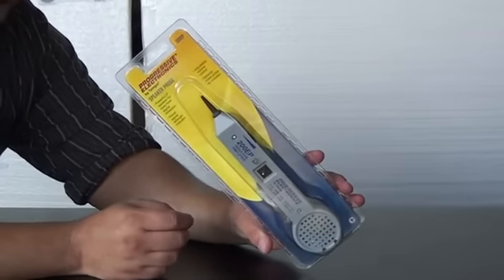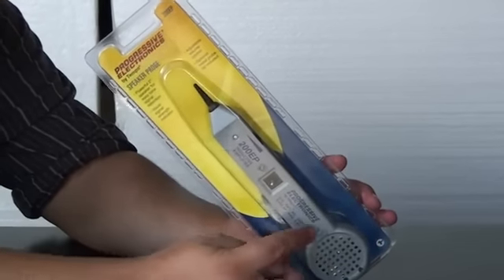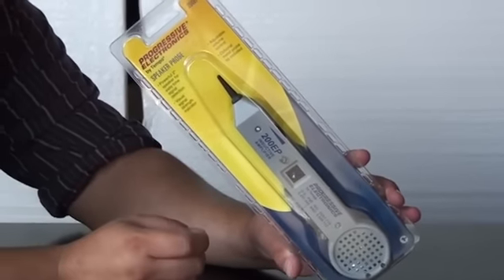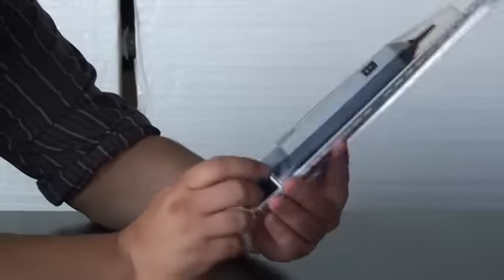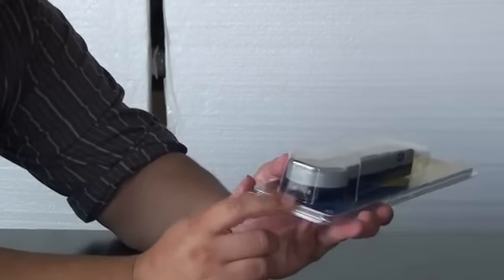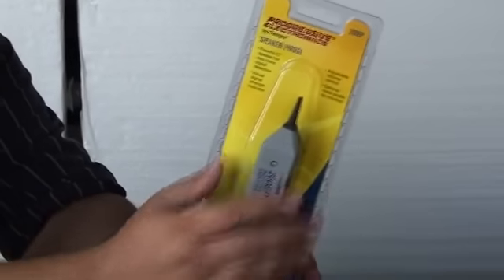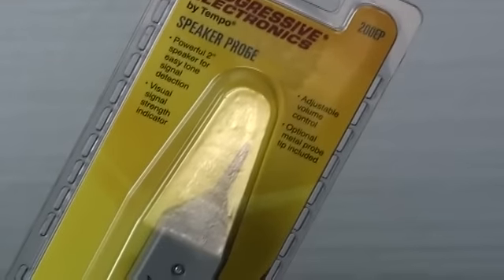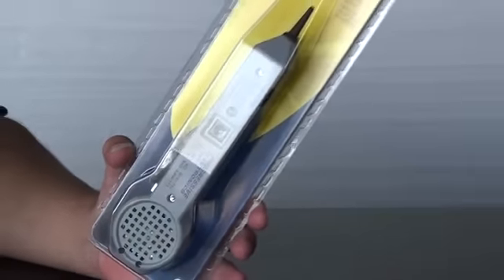Greenlee 200EP Tone Generator Probe - Progressive Electronics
The Progressive Electronics 200EP tone generator probe.